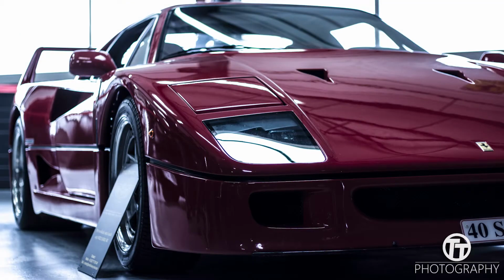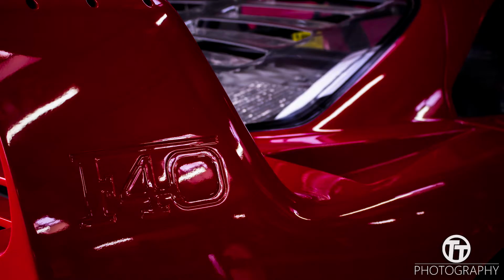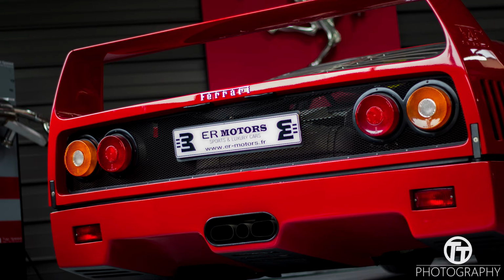I saw the most legendary Ferrari ever and other great supercars - ER Motors Car Meet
Hi guys,

Today, I got to see some of the most exquisite car in the world, including the legendary Ferrari F40. It was such a weird thing to be amongst so much money on wheels and it was the first time I got to see an RX-7. Wasn't the best looking to me but quite cool none the less.